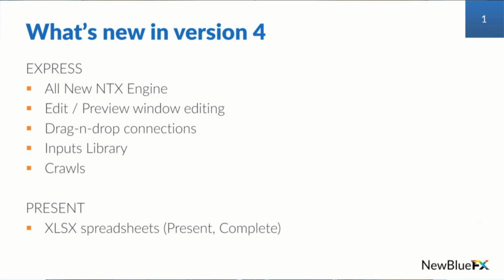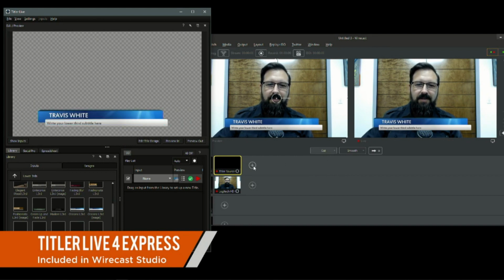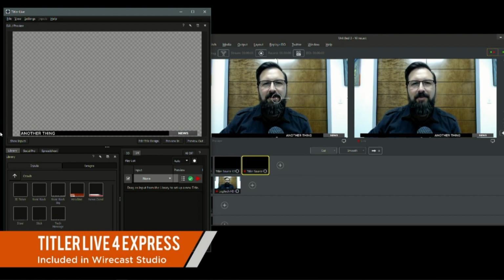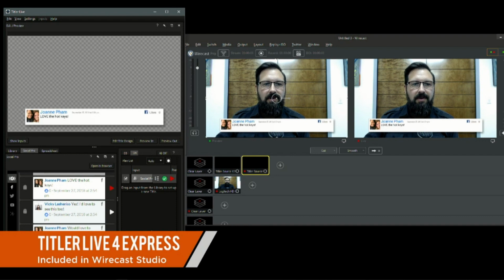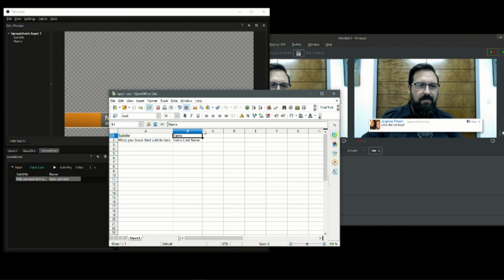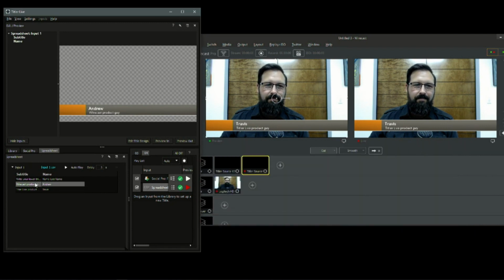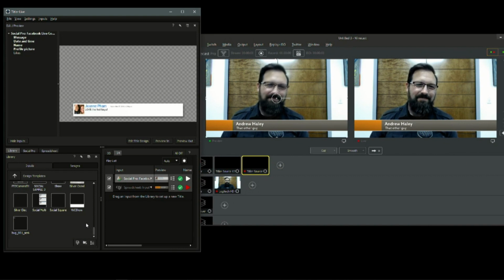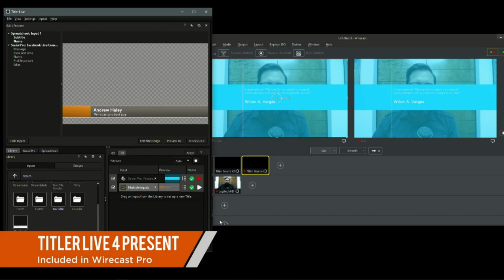How to Use Titler Live 4 in Wirecast (Webinar)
In this 99th episode of WirecastLive, Wirecast's Product Marketing Manager, Andrew Haley and NewBlue's VP of Products, Travis White discuss all the new features and updates in the latest release of Titler Live 4 included in Wirecast 10.

Watch and learn how to use NewBlue Titler Live 4 inside of Wirecast to deliver stunning 3D animated graphics for your sports broadcasts, house of worship services, live lectures, corporate events and more.

Wirecast 10 Studio users can access their included license of Titler Live 4 Express to bring main titles, lower thirds and Facebook Live comments into their live streams.

Wirecast 10 Pro users can leverage Titler Live 4 Present to customize designs in the Titler Designer interface plus connect graphics and crawls to Excel® spreadsheets and CSV files.

Wirecast users can log in to their NewBlueFX account to see their discounted upgrade and cross-grade pricing to Titler Live 4 Present, Titler Live 4 Social, Titler Live 4 Sport, Titler Live 4 Complete and Titler Live 4 Broadcast.